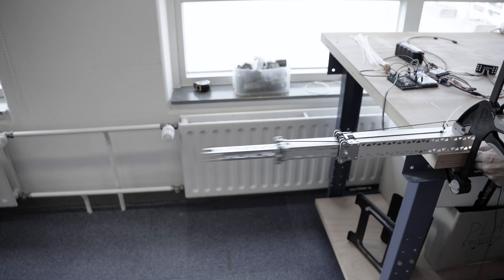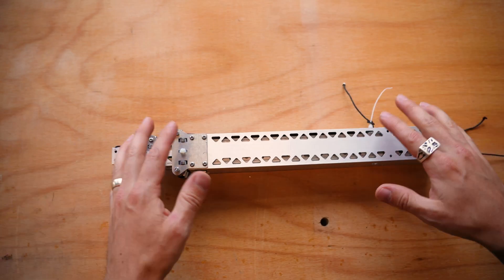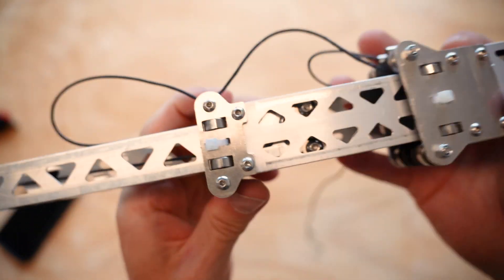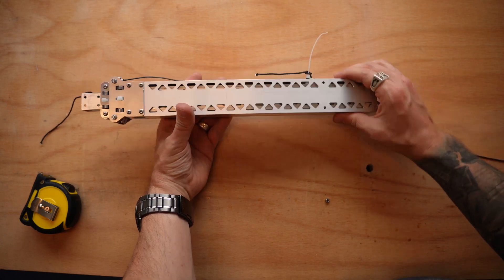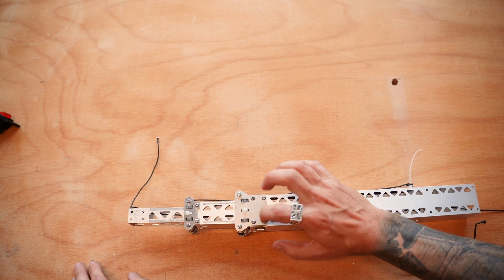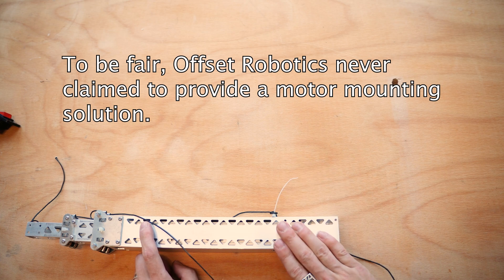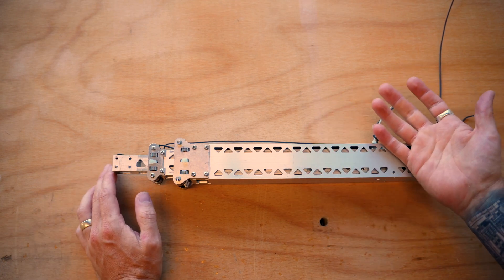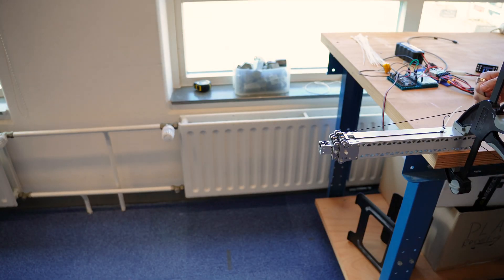The Telescopic Robotic Lift I Wish I Had Sooner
Note on Rigidity: My original tests were flawed in this video, and I have since cut them out) as I was past the product's intended bearing stops. At full extension you should only experience 2-3mm of sag in either axis, NOT 10mm as originally (incorrectly) tested. For comparison, 3xMisumi SAR330's have 10mm * of sag at full stroke length.

⤵️ Why Watch?
Offset Robotics has introduced a pre-made 2-stage telescoping tube elevator kit, sometimes called a Box Tube or Telescoping linear slide/lift. To the best of my knowledge, at the time of recording it is the only commercially available telescopic elevator under 40cm long on the market. In this video, I give you a complete breakdown of the 300mm kit, and we'll put it through its paces. I'll share my honest thoughts on the good and the bad, from its innovative design to the potential drawbacks you need to know about. Finally, we'll discuss exactly who this elevator is for, helping you decide if it's a worthwhile investment for your robotics team or personal project.

Full CAD of the kit available on the product page.

Note: The kit was provided to me for review. As always, my thoughts and opinions are my own and I aim to provide you with the knowledge & data needed to make your own informed decisions on if this kit is right for you.

📚 Chapters:
0:00 Intro
0:44 Transparency Note
1:19 Motion Example
1:44 What is a Telescopic Lift?
2:02 Kit Overview & Build Quality
4:00 Cascade Rigging
4:47 Why Use a Telescoping Lift?
5:18 Rigidity Test
6:39 Motor Test
6:56 The Good & The Bad
9:55 Who is This Kit For?
11:07 Final Verdict